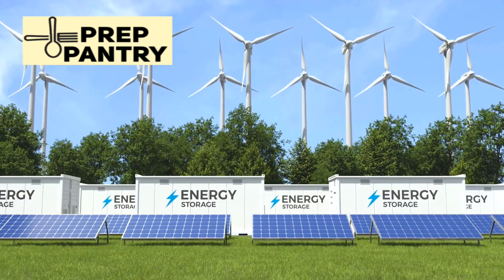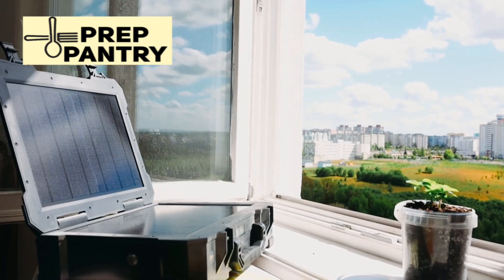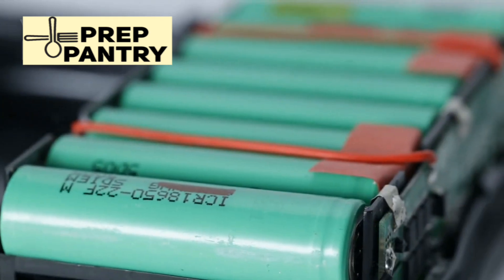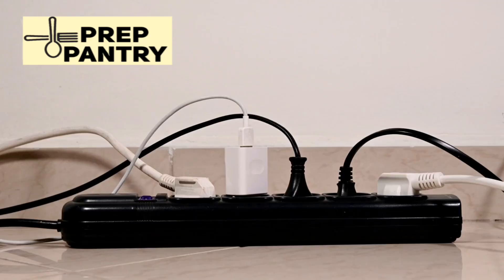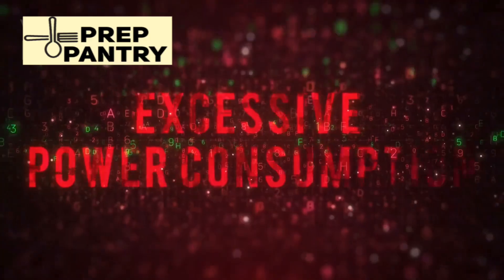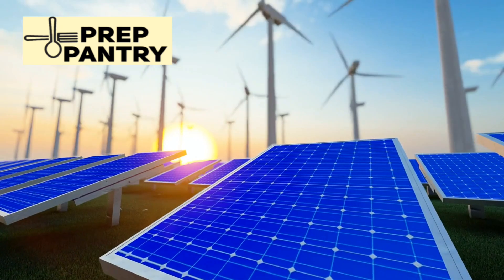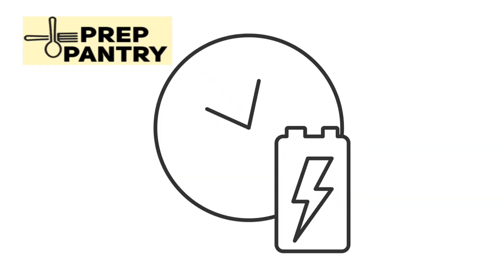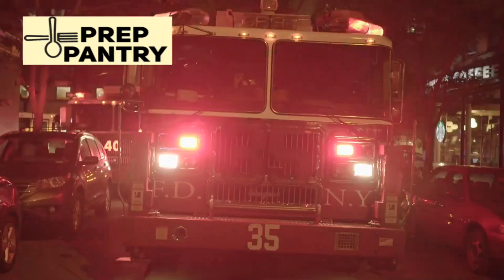STOP! Don't Buy A Solar Generator Until You Watch This (Save Thousands)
Are you about to waste thousands of dollars on the wrong solar generator? Most people buy way more power than they need—or not enough to keep their essentials running when the grid goes down. In this comprehensive guide, I'm revealing the exact framework that will help you choose the perfect solar generator for YOUR specific needs, whether you're prepping for emergencies, planning for off-grid adventures, or just want reliable backup power during outages. I'll walk you through the 5 power tiers (from $300 entry-level units to $10,000 whole-home systems), show you how to calculate exactly what you can power and for how long, and give you access to a FREE calculator that does all the math instantly. No more guessing, no more overspending, no more buying the wrong equipment.

This isn't just another solar generator review—this is a complete masterclass in emergency backup power. You'll learn the critical difference between capacity and output, why battery chemistry matters more than you think, how to determine your Essential Home Backup needs, and real-world examples of powering everything from phones and laptops to refrigerators and entire home circuits. I'll show you exactly what a $500 unit can do versus a $5,000 system, and why the most expensive option isn't always the best choice. Whether you live in an apartment or own a home, whether you're on a tight budget or ready to invest in serious preparedness, this video gives you the tools to make an informed decision that could literally save your life during the next power outage.

By the end of this video, you'll know exactly which solar generator tier matches your lifestyle, how to pair it with solar panels for unlimited power, what brands you can trust (and which ones to avoid), and how to test your system before you actually need it. I'm also sharing insider tips on expandability, charging speeds, app connectivity, and power management strategies that will help you stretch your battery life for days instead of hours. Don't make a $1,000+ mistake—watch this complete guide first, grab the free calculator, and build a backup power system that actually works for YOUR specific situation. Your future self will thank you when everyone else is in the dark and you're keeping your essentials running.

TIMESTAMPS:

  0:00   - Introduction
  0:45   - Channel Welcome
  1:00   - Essential Needs
  3:15   - Generator Basics
  5:30   - Capacity Explained
  7:00   - Five Power Tiers
  10:45   - Cost Breakdown
  12:00   - Calculator Demo
  14:30   - Testing Tips
  15:45   - Action Steps
  16:30   - Conclusion